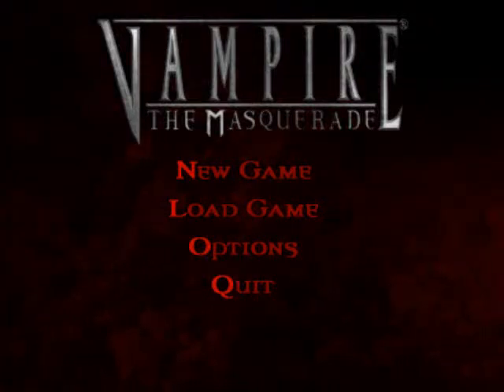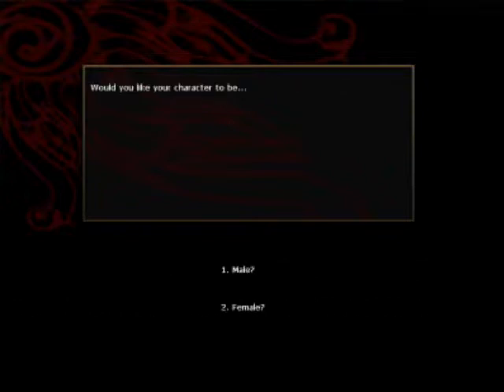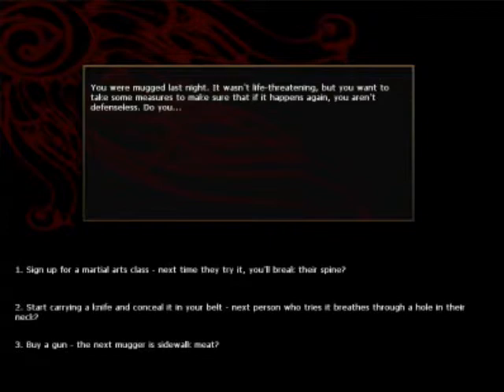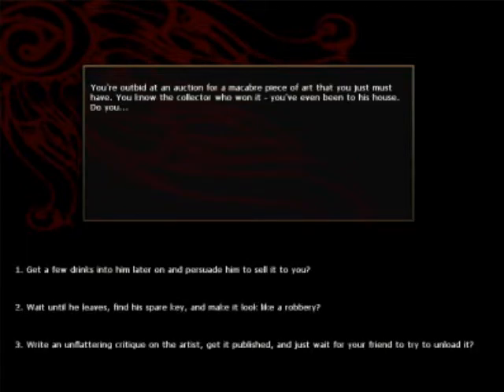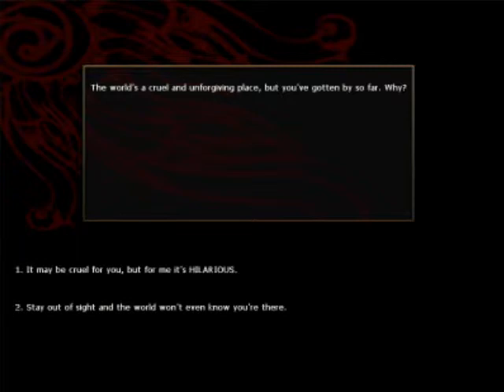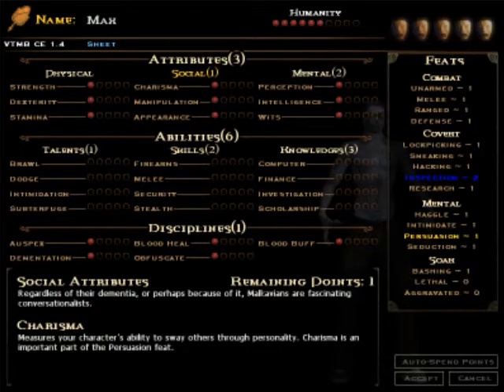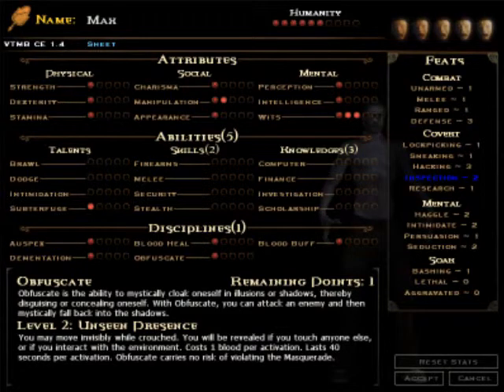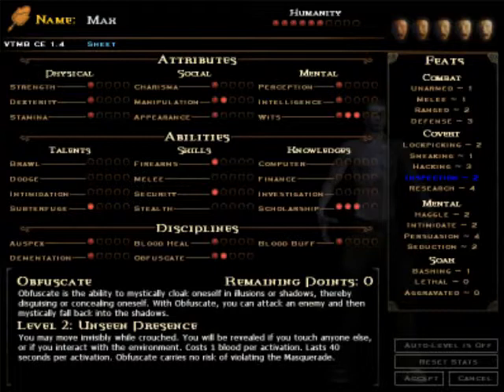Playthrough - Vampire The Masquerade: Bloodlines Pt1 ~so you wanna be a vampire~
My playthrough of Vampire The Masquerade: Bloodlines as a Malkavian.

Modified with Camarilla Mod 1.4 and the Unofficial Patch 7.0.

Note: Audio in the first few episodes is poor/out of sync. I'll try to correct that in episodes to come. I might switch to better video quality too, but that still lies in the future.